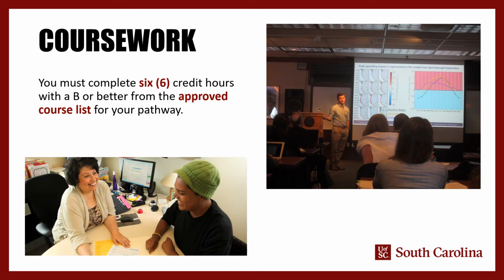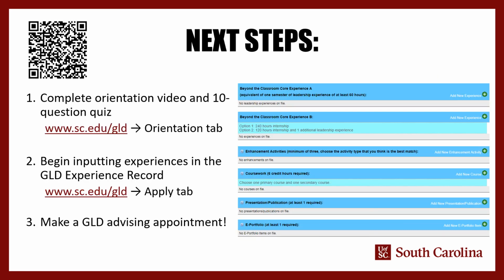GLD Virtual Workshop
Interested in GLD? Watch this video to learn more about GLD specifics and how to get started with your experience record.